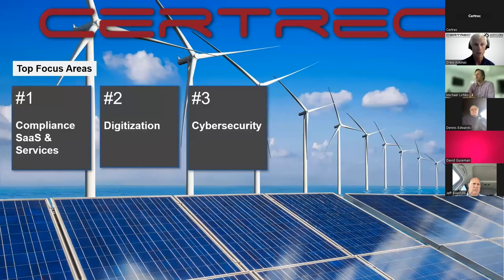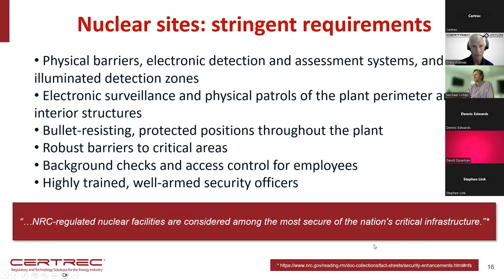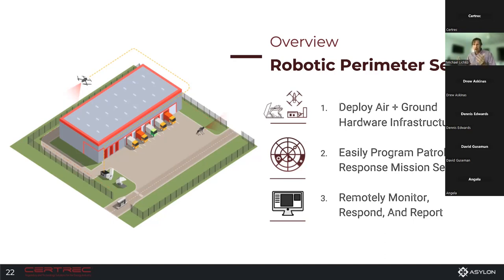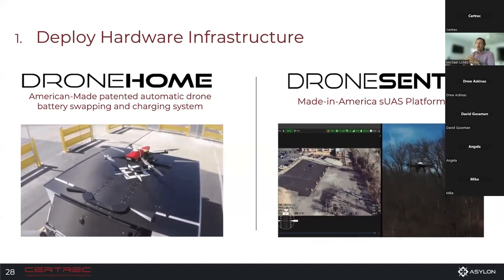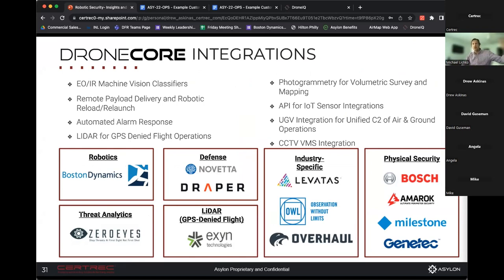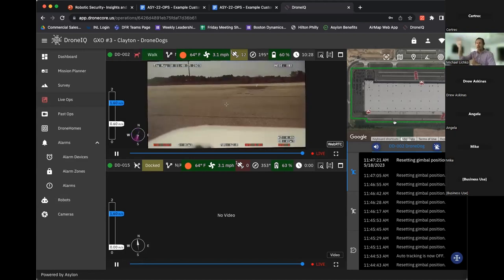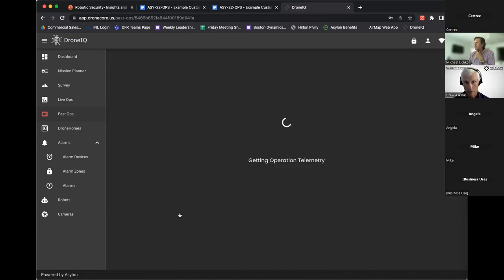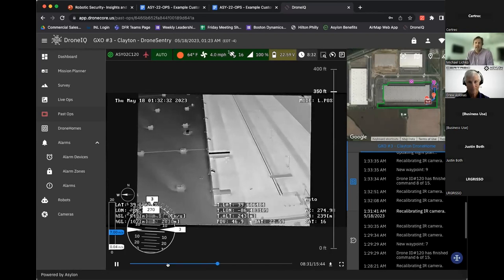Robotic Security: Insights and Advice on Implementing Security Robots for the Energy Industry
Nearly 1,700 physical security incidents were reported to the Electricity Information Sharing and Analysis Center in 2022, up 10.5% from 2021. The majority of reported incidents were categorized as gunfire, ballistic damage, intrusion or tampering and vandalism. Cameras can’t see everything and having a physical presence 24/7/365 at facilities such as substations, supply yards, peaker plants, battery storage facilities and remote hydro sites just to name a few may not be possible or economical. Other solutions such as cameras and IR detectors may be cost-prohibitive and don’t always cover all the desired areas of interest.

Asylon Robotics Vice President of Sales, Michael Lichko, presents and demonstrate their ground and air robotics perimeter security service as a cost-effective approach for organizations looking to improve perimeter security. Asylon’s DroneCore platform is built to power your security operations and manage advanced sensors, robotics, data, and mission sets. Combining aerial drones and ground security robot dogs enables both short and long-term operational success.

Certrec’s Andrew Askinas hosts and discusses Certrec’s role in enabling regulatory compliance and security through 35 years of company experience, deep subject matter expertise, and relevant technology.

For more, visit: